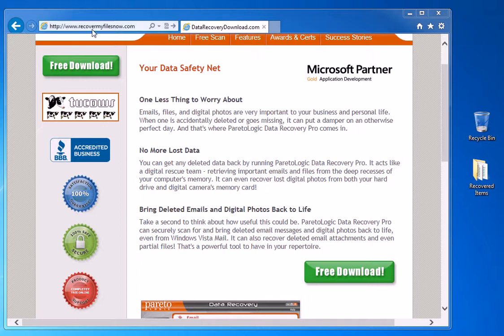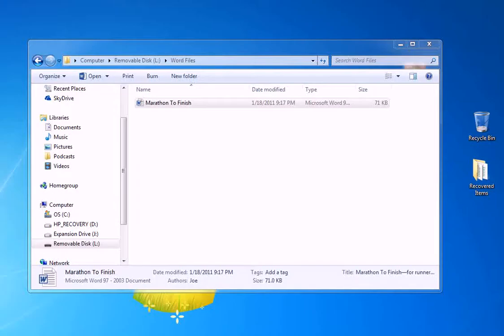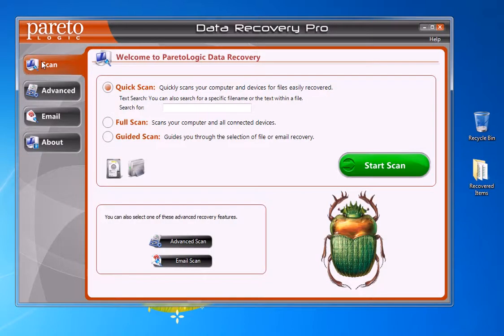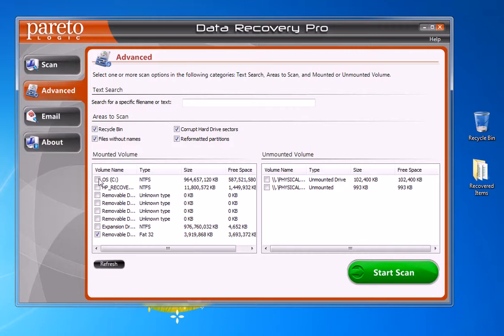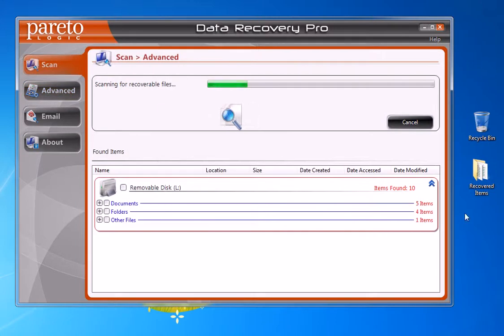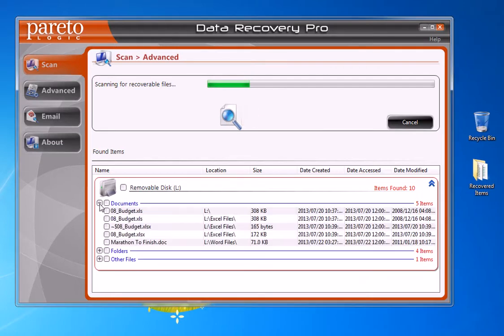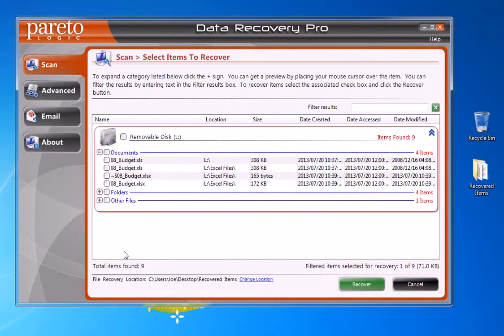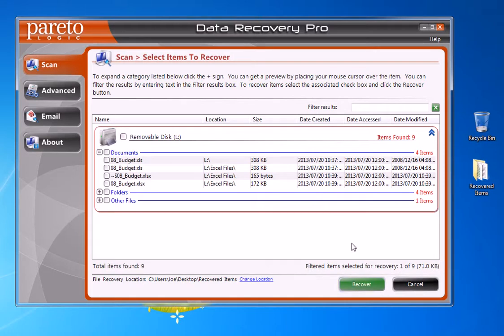Recover Deleted Word Documents Quickly & Easily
Recover Deleted Word Document

Follow along with this tutorial and you will learn how to recover word files from any drive on your PC in minutes. The process is so simple even a computer beginner can figure it out. But don't wait until it's too late and you end up losing your files forever.

This data recovery software is designed to find missing files and restore such files as doc, docx as well as mp4, jpg, bmp, png, mp3, mov and many other image, video, document and other types of files. Whether you want to recover word files from a formatted hard drive, thumb drive, or your recycle bin, this data recovery software will do this and much more.

While the software does a superior job of recovering and restoring the files, at some point the deleted files will no longer be recoverable. The sooner you can recover after the files go missing, the better chance you have of being able to recover those files. As time goes by, the missing files become harder and harder to recover. If it has been weeks, month or even years, you may not be able to get them back. It is IMPERATIVE that you attempt to recover the files as soon as you can.

The biggest benefit to this PC data recovery software is that you can download it for free. You can then run the scan on your hard drive or other drives or media to determine if the files you are searching for are available for recovery. Then you will know whether you can recover those files before you purchase the license.

To recover deleted PC files from the hard drive or other device, it's as simple as picking your drive letter and pressing the scan button. If device has a good bit of storage and/or files, it could take several minutes to complete the scan. This is completely normal. Hard drives and especially thumb drives aren't exactly speedy, so make sure you stay patient.

Visit the link above to learn more about how to recover word files from a formatted drive from your PC and to get your free scan.

recover deleted word file
lost word document recovery
recover deleted word document from sd card